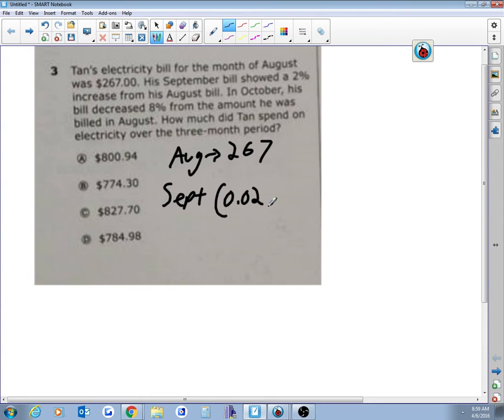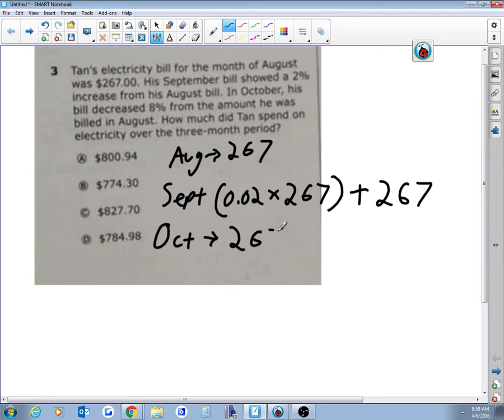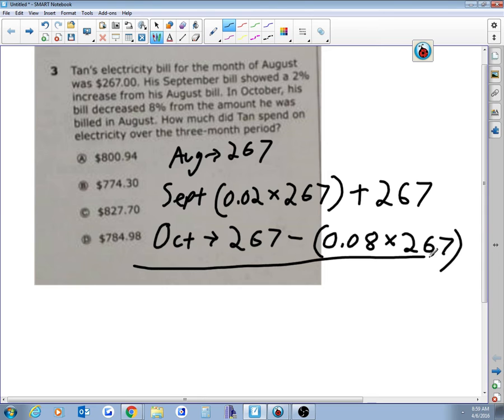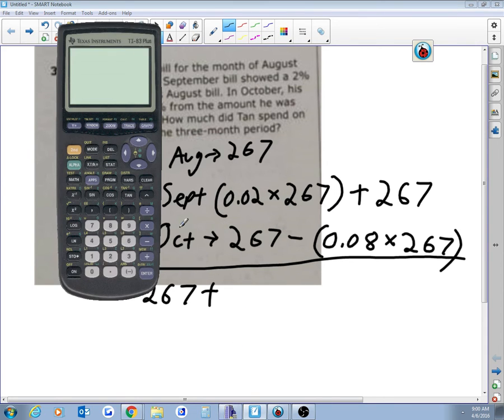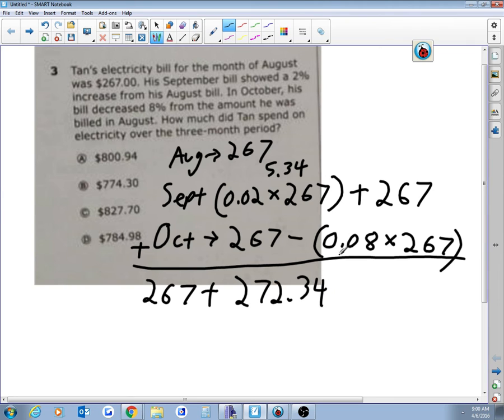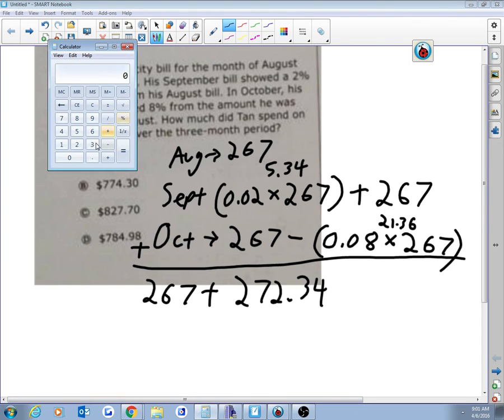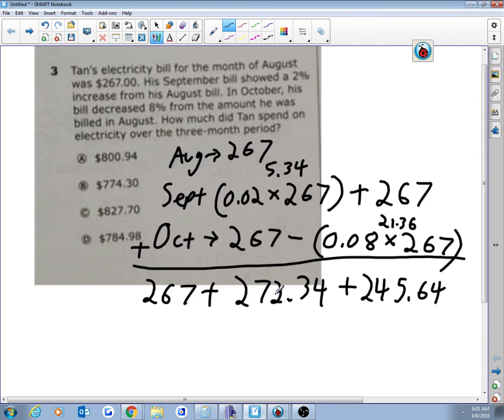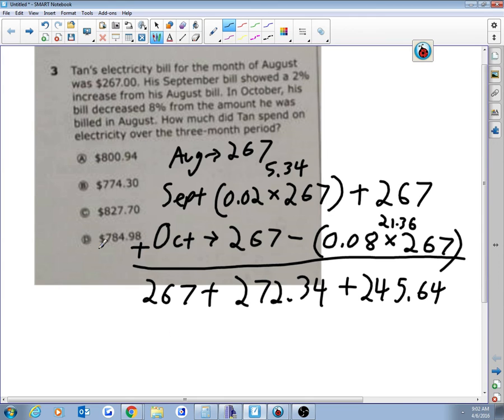m m pg 48no 3